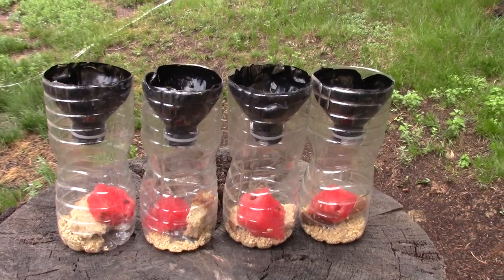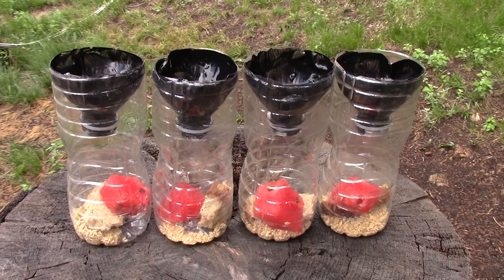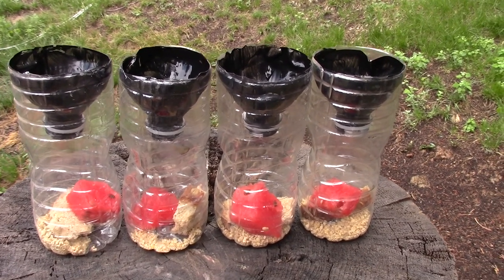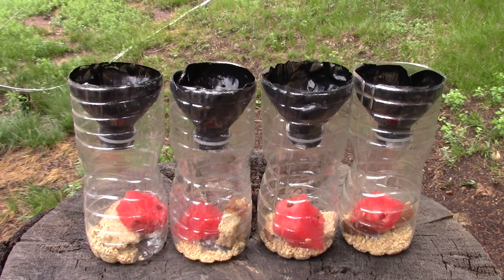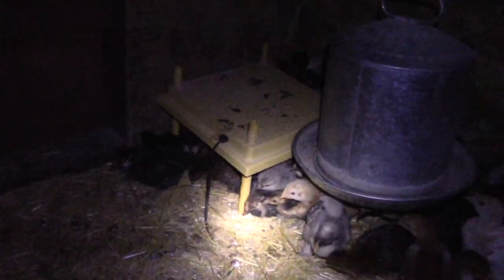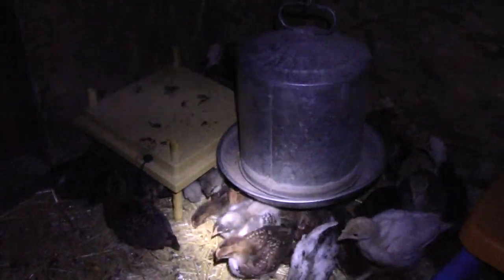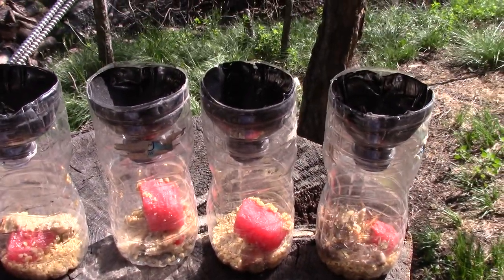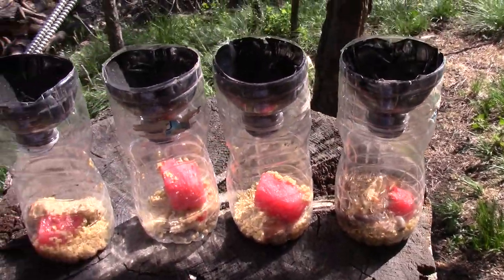Cricket Catchers For Chicken Coop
We get so many crickets in our coop at night. It'd be nice to be able to dish those out as treats to the chickens. Let see if these traps work!

Insect Trail Mix